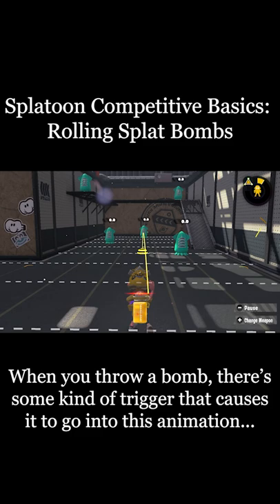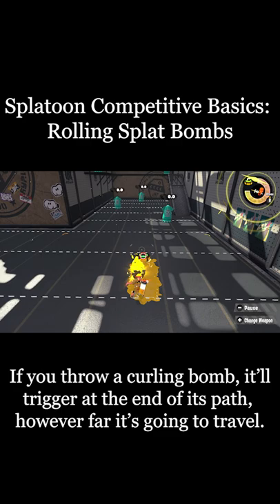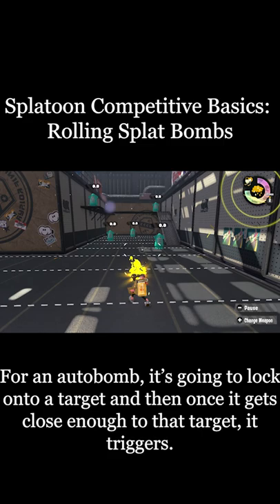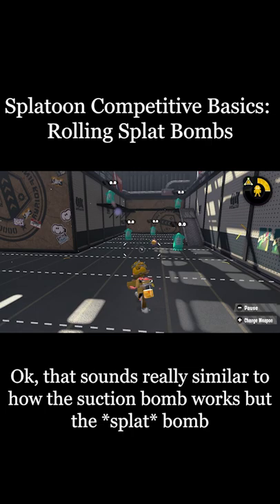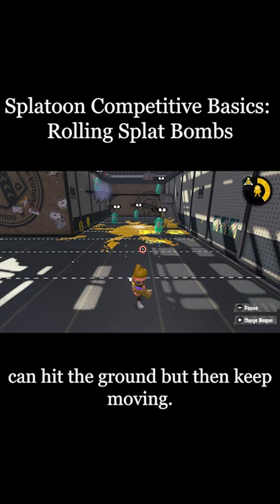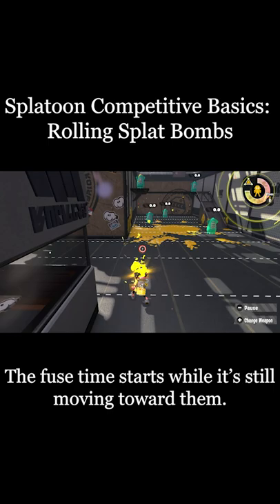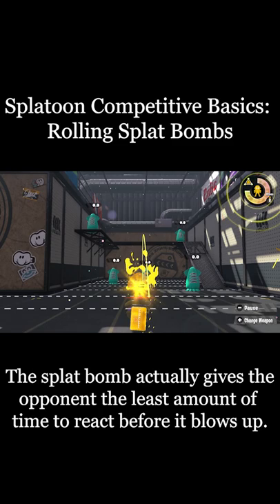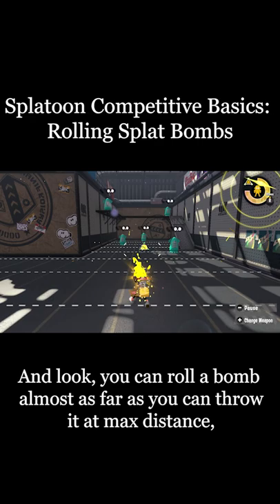Rolling Splat Bombs - Squid School Splatoon 2 Competitive Basics